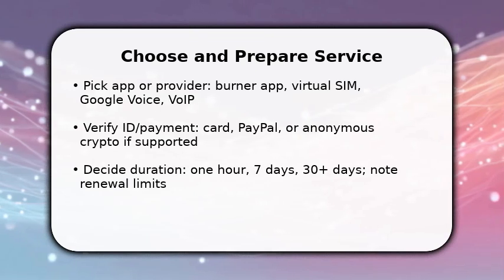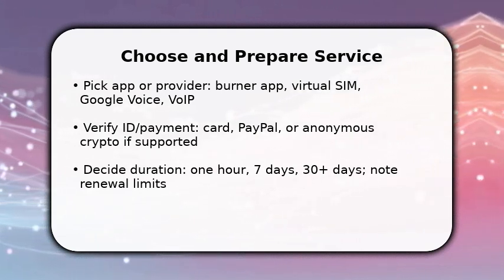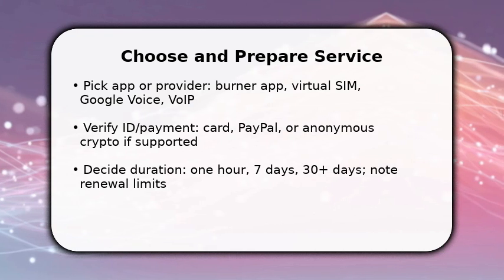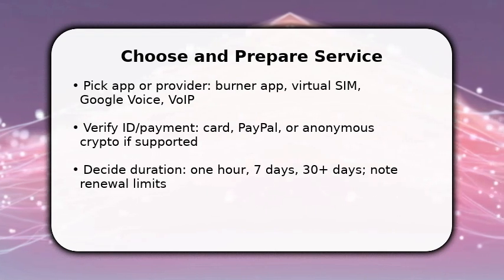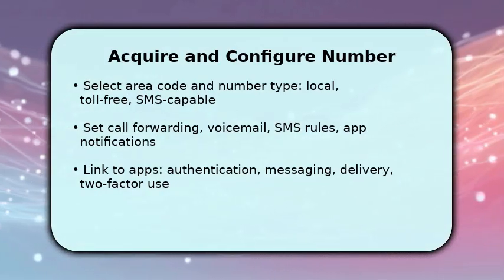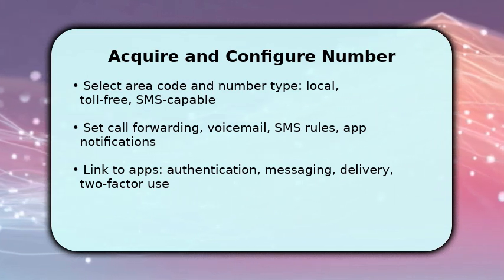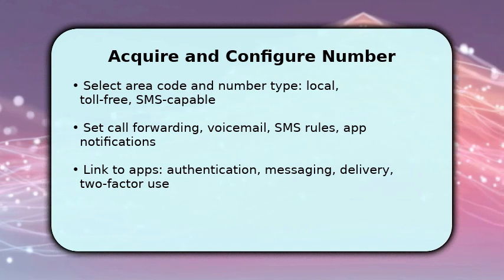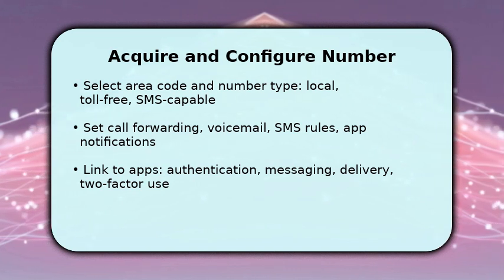How to Use a Temporary Phone Number (full Guide)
How to Use a Temporary Phone Number (full Guide) | 🔒 Surfshark VPN Deal — Stay private and secure. $1.99/mo + 3 Months Free ▸

Discover the essential steps for obtaining and using a temporary phone number to protect your privacy online. This comprehensive guide covers reasons, methods of acquisition including VoIP services like Google Voice or Burner phones, setup procedures on various devices, tips for effective communication while maintaining anonymity, and how to manage billing information securely.

temporary phone number, Google Voice, Burner Phone, online privacy, communication security, setup procedure, bill management